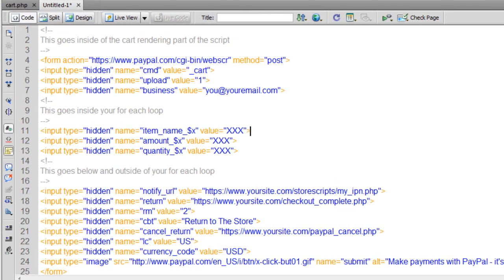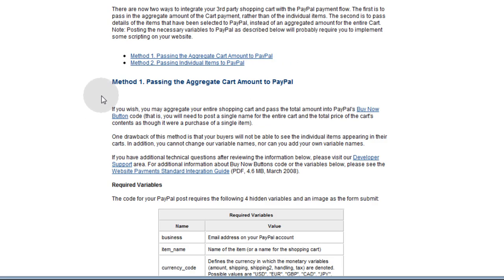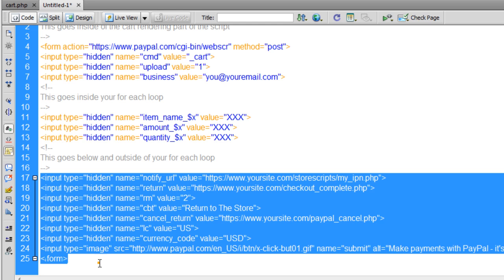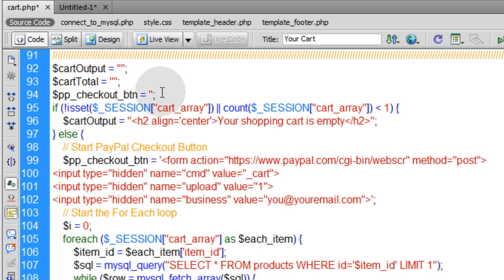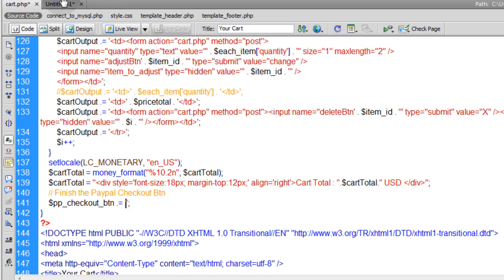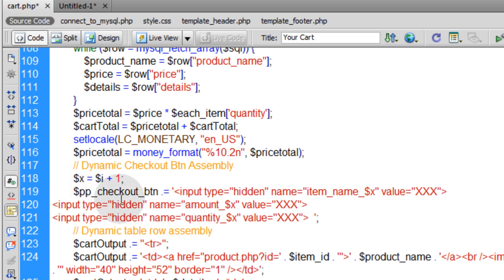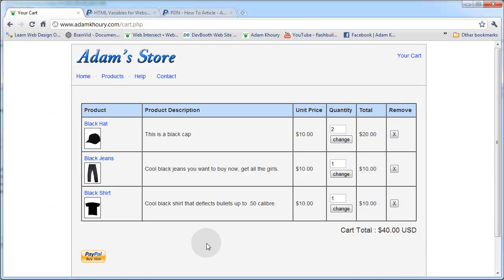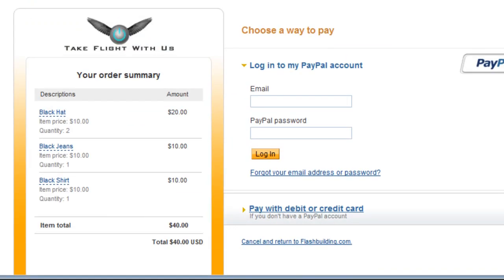19. E - Commerce Website PHP Tutorial - PayPal HTML Shopping Cart Variables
In this 19th video we program the PayPal variables and button code into our cart for allowing checkout of our custom 3rd party shopping cart. Now you are selling. The E - Commerce Web Site we will be assembling is one in which all of the inventory is in a MySQL database and we offer a custom PHP cart for a unique shopping experience.